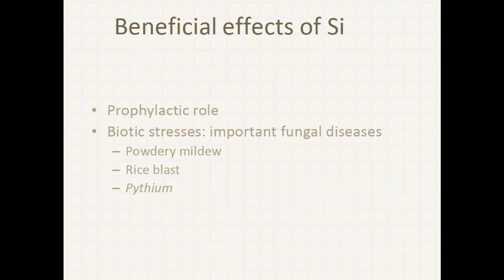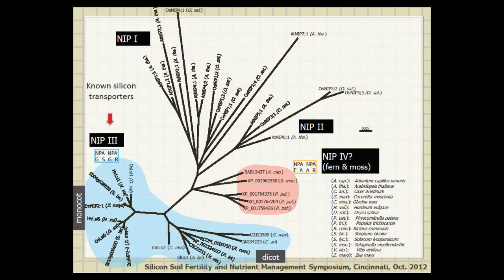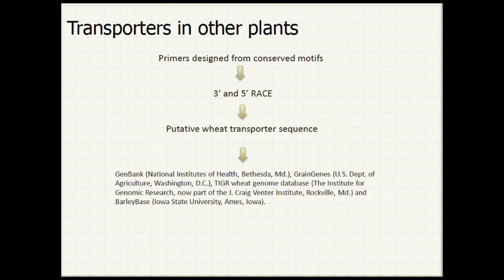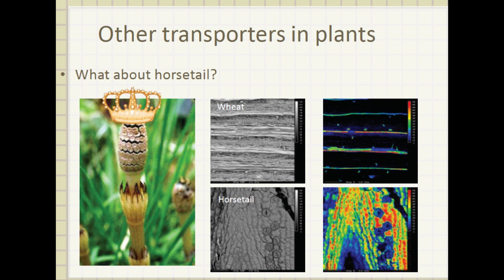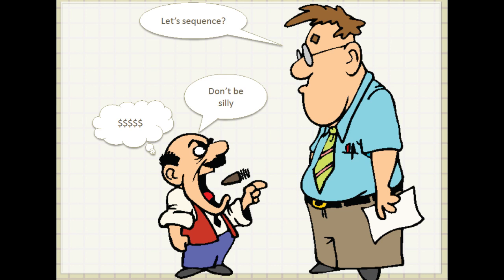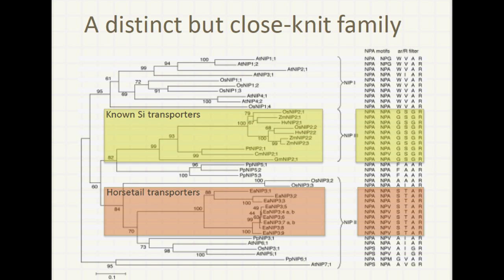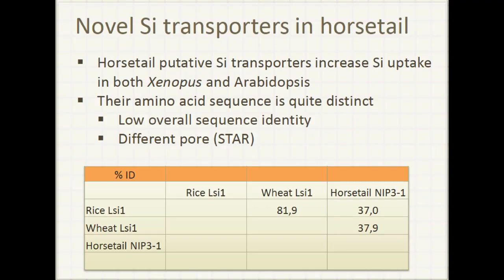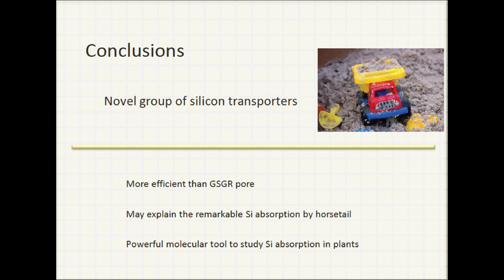Dr. Francois Belzile “Silicon Transporters and the Benefits of Silicon in Plants”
“Silicon Transporters and the Benefits of Silicon in Plants”

Dr. Francois Belzile
University Laval
Presenting on behalf of Dr. Richard Belanger

Although silicon (Si) is not considered as an essential element for plant growth, its uptake is beneficial in alleviating abiotic and biotic stresses. These positive effects are not always manifest since accumulation differs among plant species. This differential accumulation was poorly understood or explained until the discovery of specific genes involved in Si uptake. These genes were first described in rice with homologs reported in maize and barley. With the advent of high throughput sequencing and easier access to genomic data, it is now possible to determine with precision the potential of a plant to accumulate Si, and therefore benefit from its absorption, on the basis of its genetic predisposition. For example, wheat is another plant species known to accumulate fairly large concentrations of Si and to respond well to Si treatment. From this premise, we sought to identify and characterize the presence of Si-transport genes in wheat, and to determine their functionality and localization. Our results have allowed the identification and the cloning of a putative Si-transport gene presenting high homology (greater than 80 %) with the Si-influx protein in rice known as Lsi1. Horsetail is another plant species possibly known as the greatest absorber of Si that offers great potential to unveil Si transporters. Through the sequencing of the horsetail root transcriptome, we have found a new family of Si transporters with unique properties. The discovery of these transporters provides a unique opportunity to understand the uptake of Si and possibly devise new strategies to control plant diseases.

Silicon has not been given the same level of attention as a limiting factor in soil fertility and crop production as other nutrients. This view is changing as agronomists become more aware of the valuable function of silicon nutrition in crops and soils and even animal life. Research conducted on many soils worldwide has shown that supplying crops with plant available silicon can suppress disease, reduce insect attack, improve environmental stress tolerance and increase crop productivity. Silicon is now officially designated as a plant beneficial substance by the Association of American Plant Food Control Officials (AAPFCO). Plant available silicon may now be listed on fertilizer labels.

Soil scientists and agronomists from the United States, Canada, China and Brazil took part in the symposium formally called Silicon Soil Fertility and Nutrient Management. It was held in October, 2012 in Cincinnati, Ohio at the Tri-Societies Conference conducted by the American Society of Agronomy (ASA), the Crop Science Society of America (CSSA) and the Soil Science Society of America (SSSA).